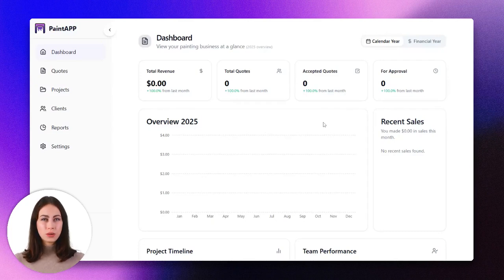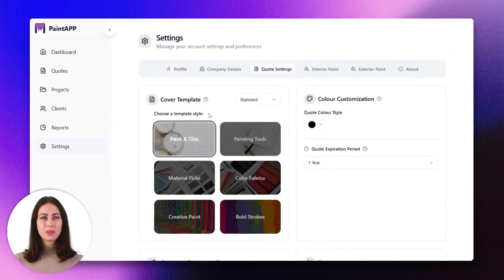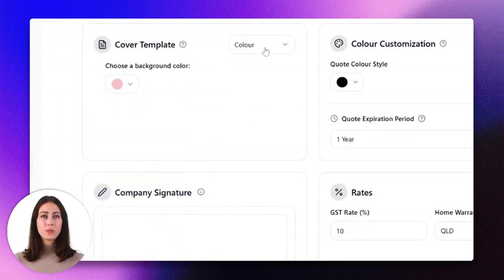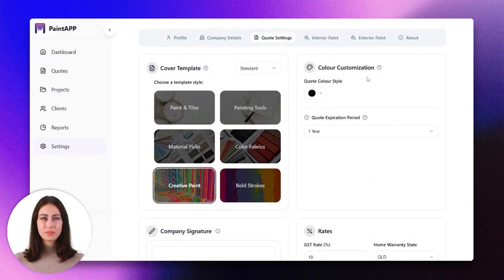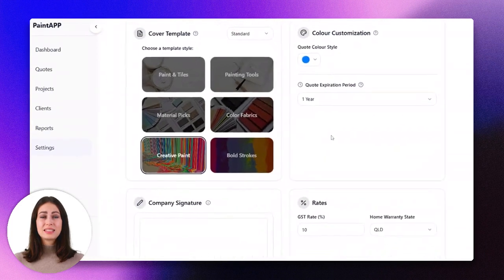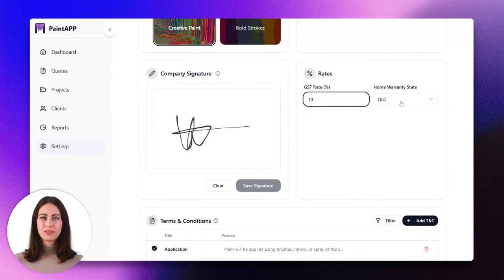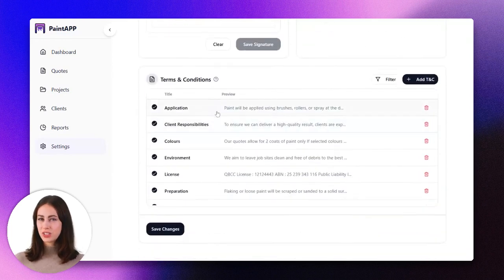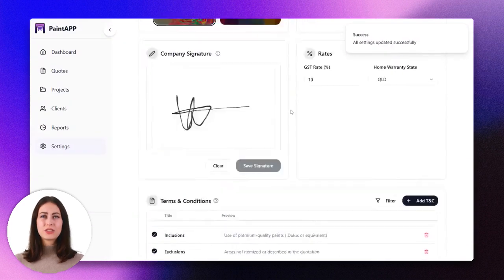How to Customise Your Quote Template in PaintAPP (Full Setup Guide)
🎨 Make your quotes stand out with PaintAPP! In this video, we’ll walk you through how to customise your quote template—from choosing branded colours and cover templates to setting expiration dates and terms.

✅ Perfect for painting contractors, estimators, and painting businesses who want to look professional and save time.

🔧 In this tutorial, you’ll learn how to:
- Choose or upload a custom quote cover
- Apply brand colours
- Set expiration dates and terms
- Add your digital signature
- Set GST and state warranty preferences